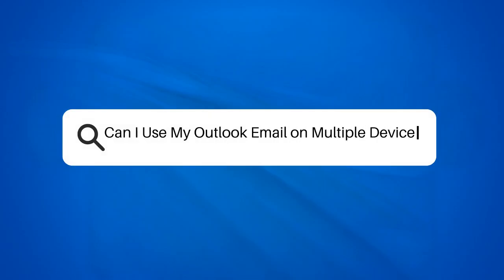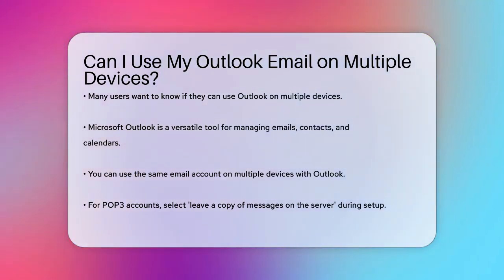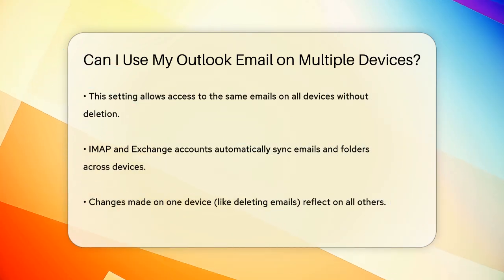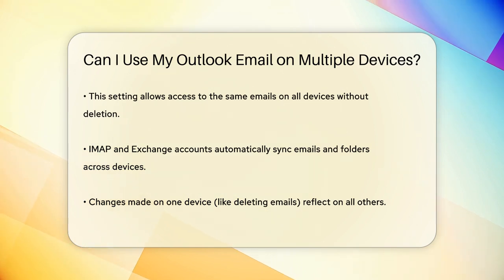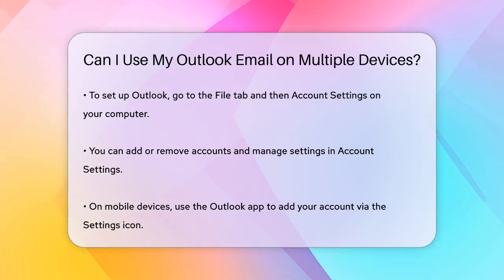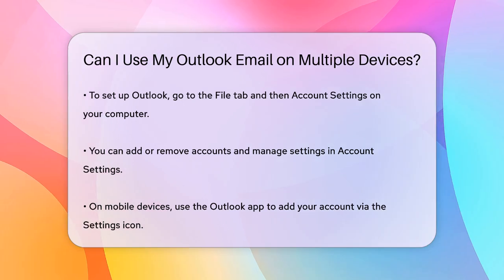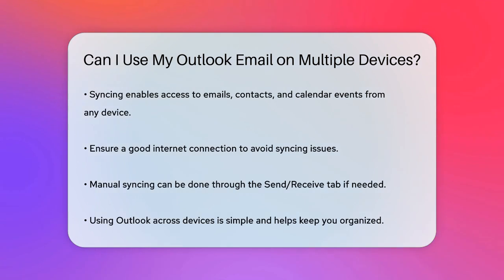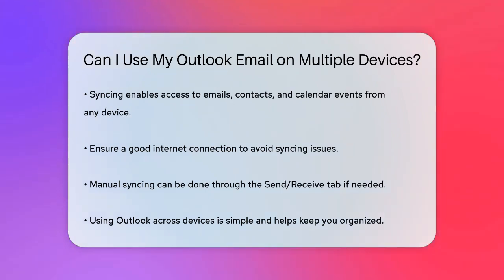Can I Use My Outlook Email on Multiple Devices? - TheEmailToolbox.com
Can I Use My Outlook Email on Multiple Devices? In this informative video, we’ll guide you through the process of using Microsoft Outlook across multiple devices. With so many of us relying on various gadgets to manage our daily tasks, being able to access your emails, contacts, and calendar events seamlessly is essential. We’ll cover the different types of email accounts you can set up in Outlook and the steps you need to follow for each type. Whether you’re using a POP3, IMAP, or Exchange account, we’ll provide clear instructions to ensure you can sync your information effortlessly.

If you’re looking to streamline your email management and keep everything organized, this video is for you. Join us as we simplify the process of setting up Outlook on your devices, making your life more efficient and organized.